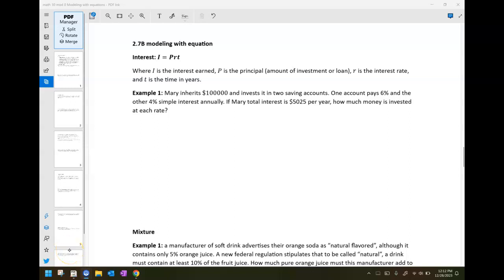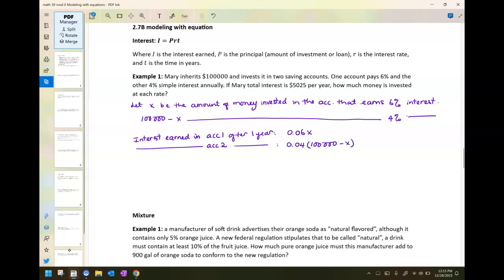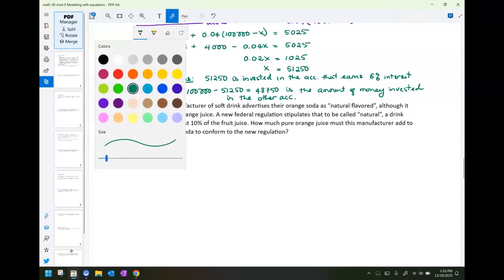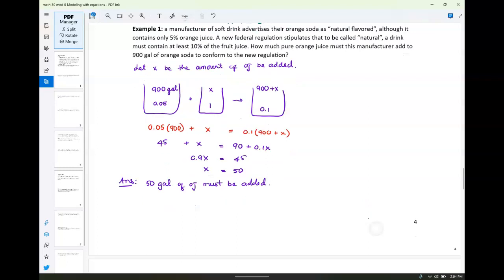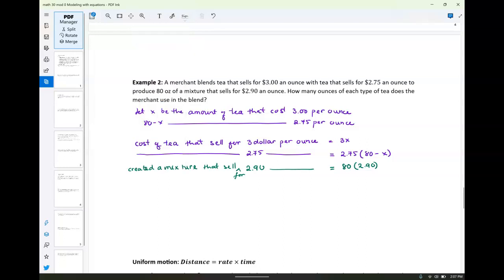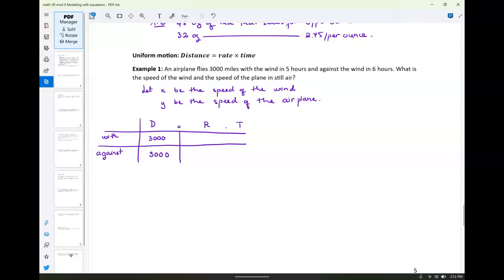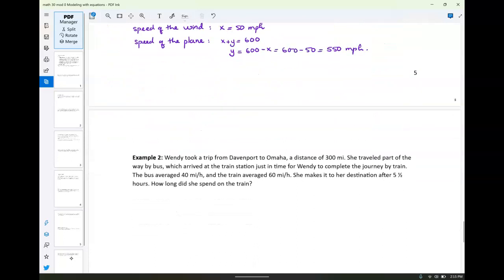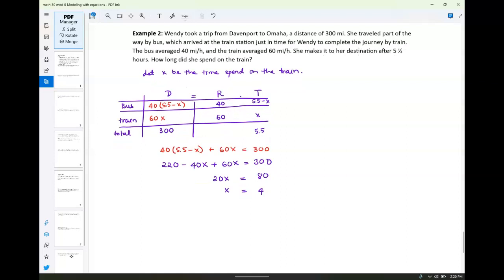2.7 B Modeling with equations